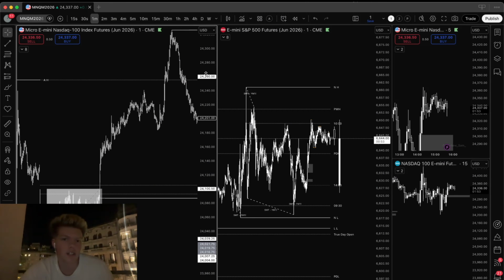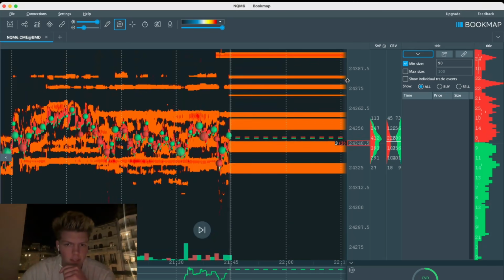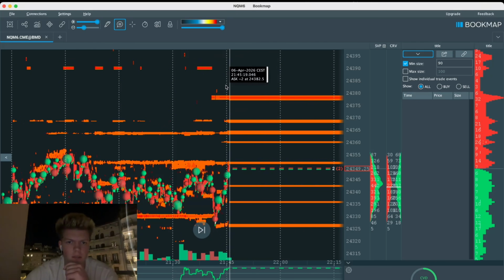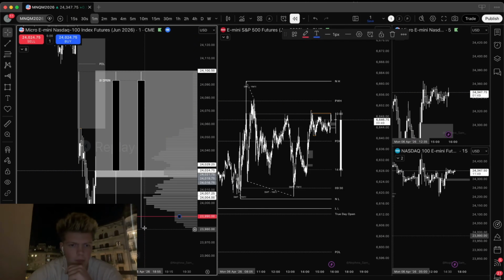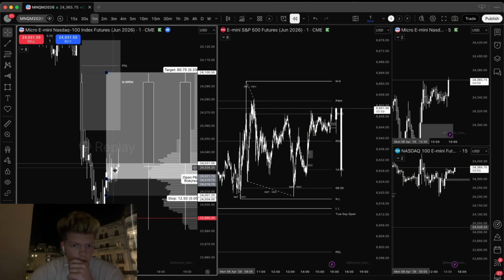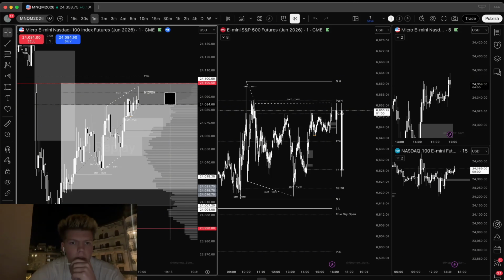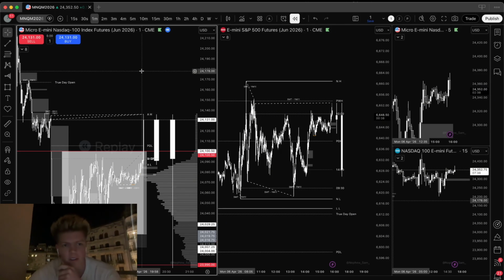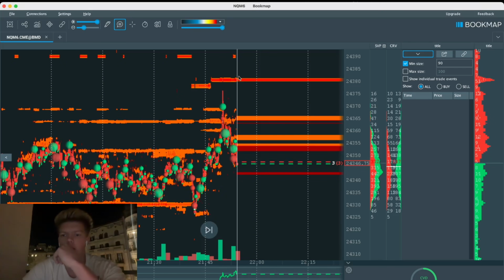Trade Recap - How I made $6400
CODE "ANDREW" ON ALL PROPS FOR % OFF!